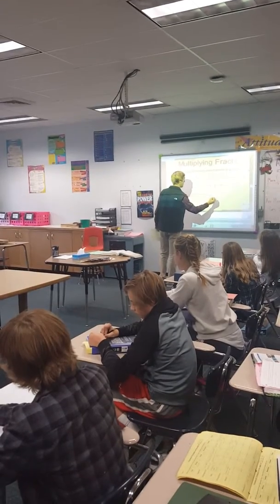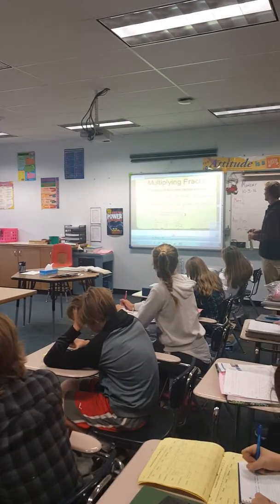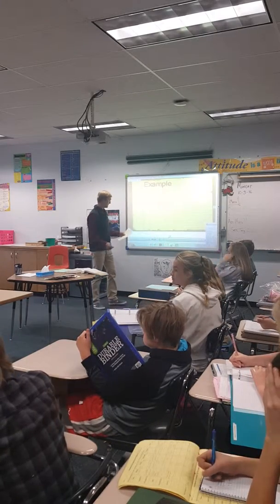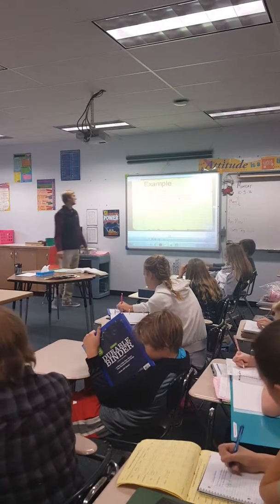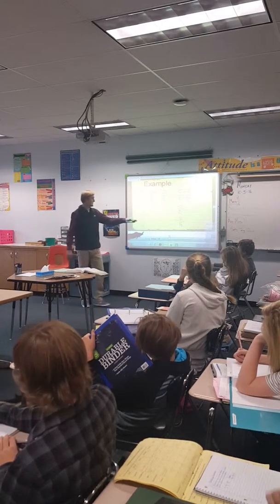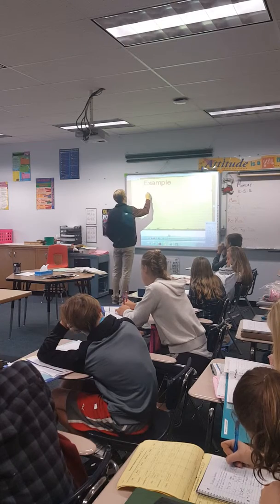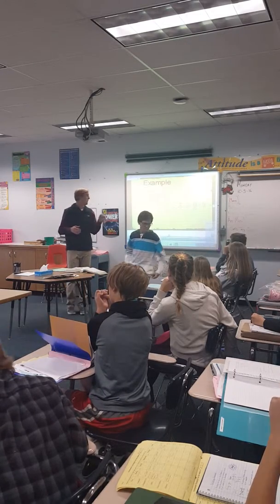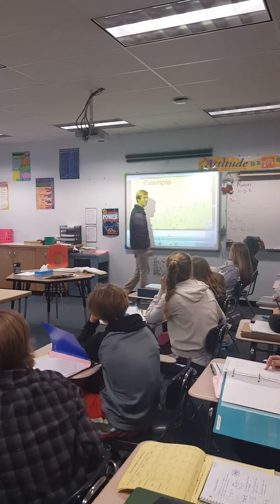TWS Lesson 2 part 2